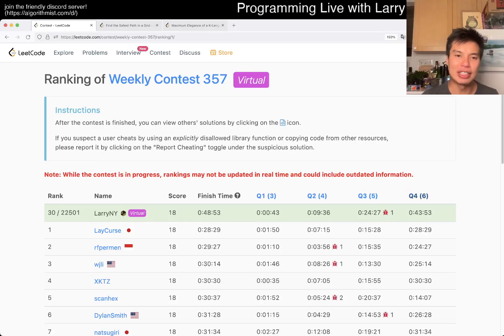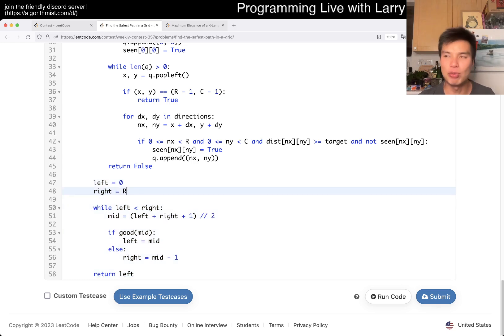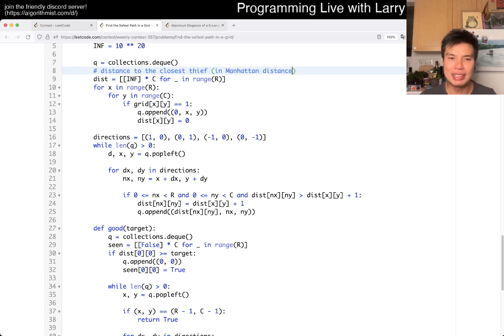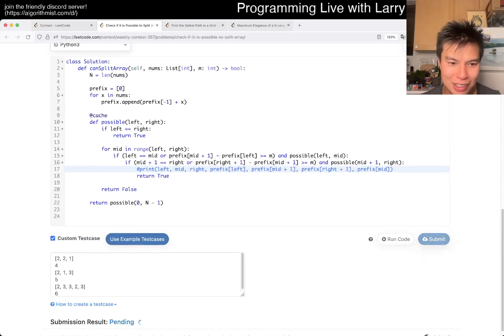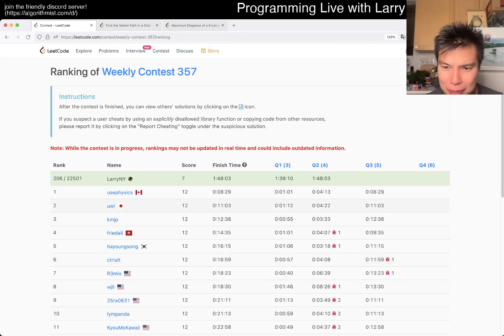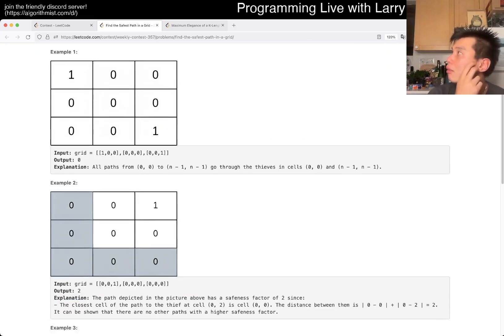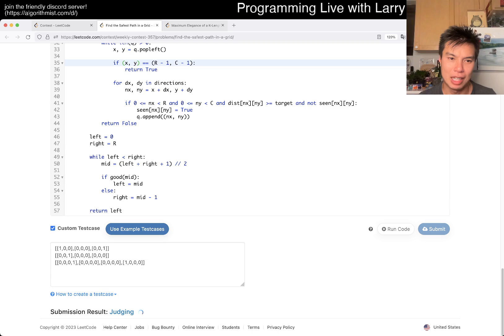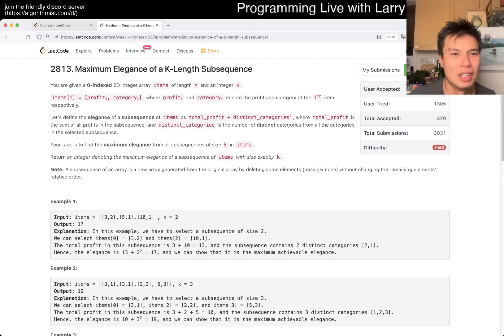2812. Find the Safest Path in a Grid (Leetcode Medium)